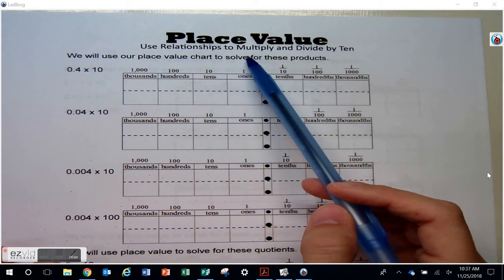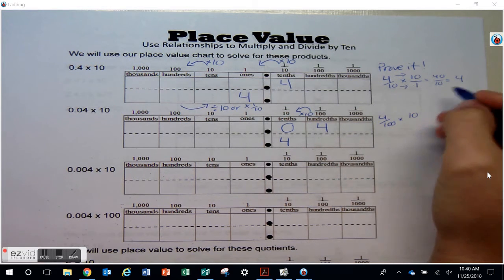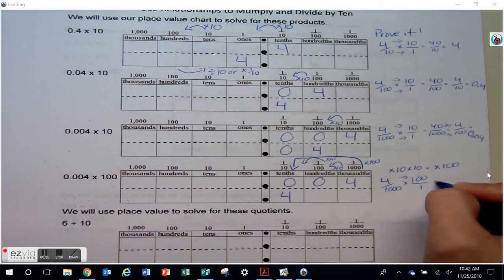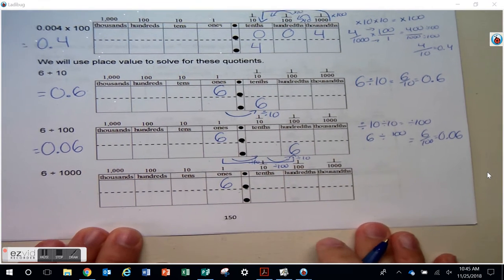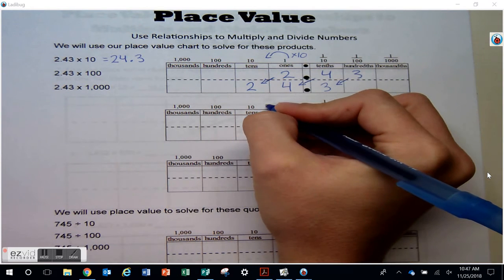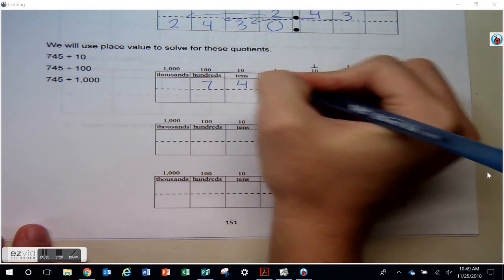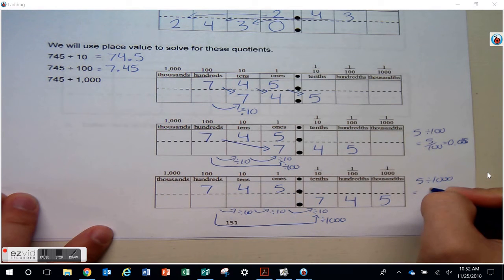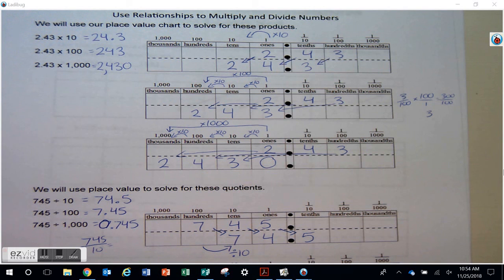Day 47 Use Relationships to Multiply and Divide by Ten